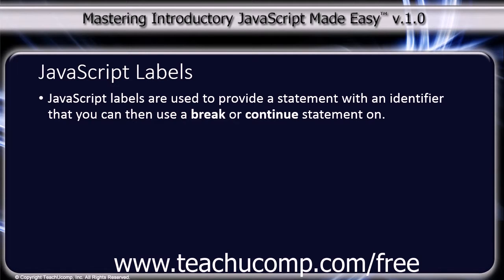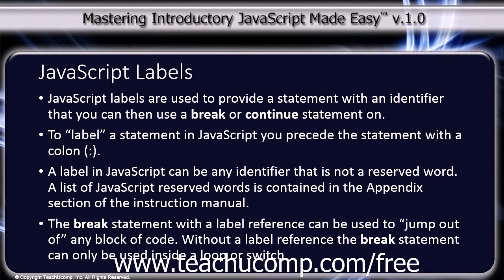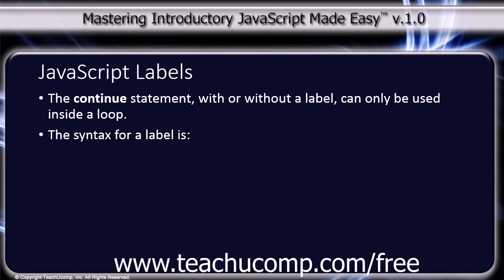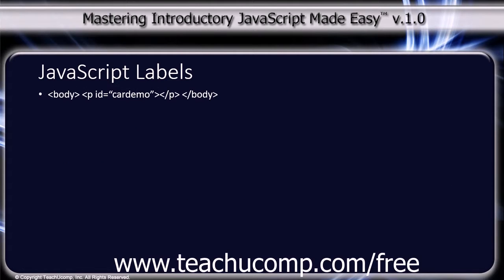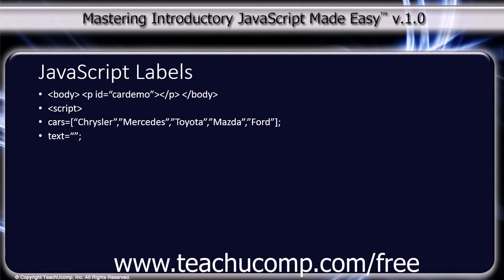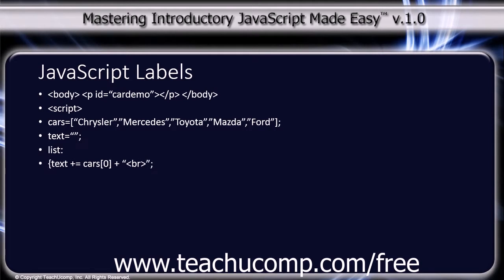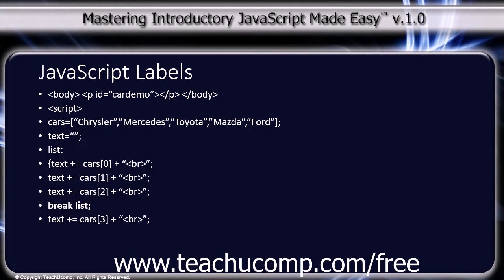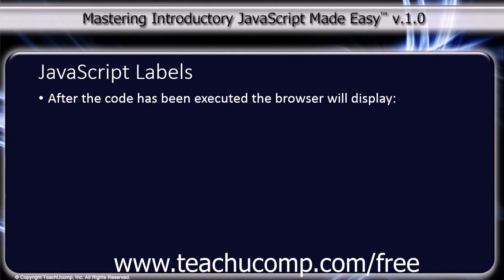JavaScript Training Tutorial JavaScript Labels